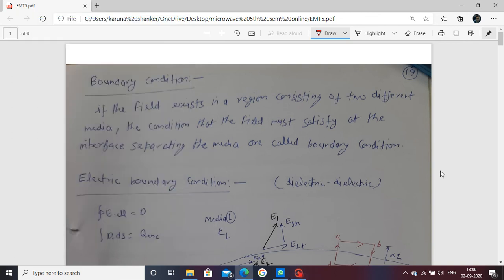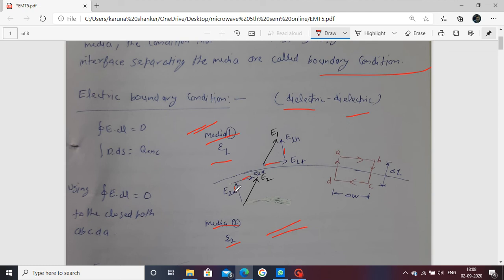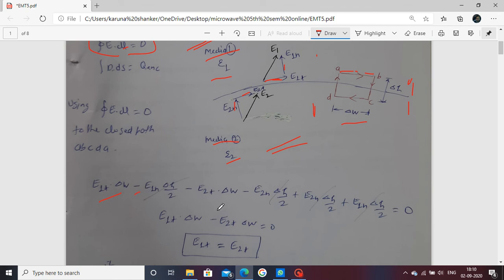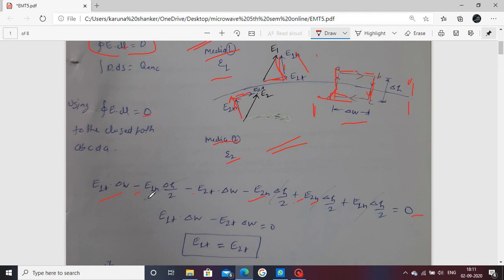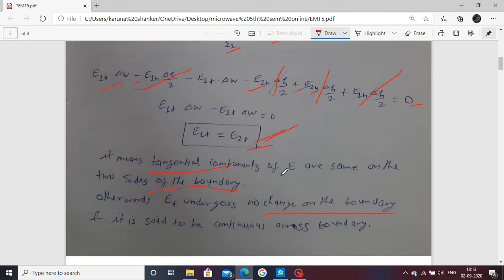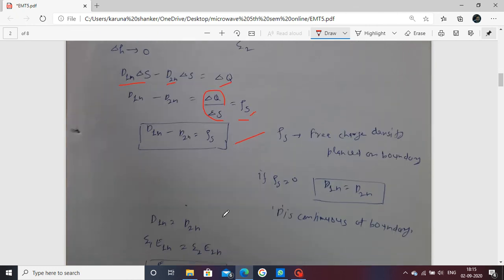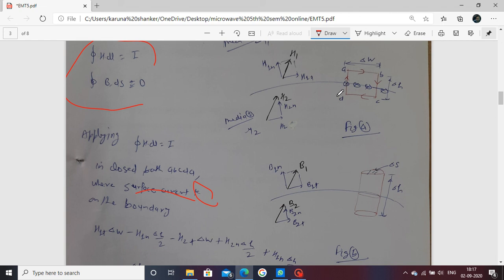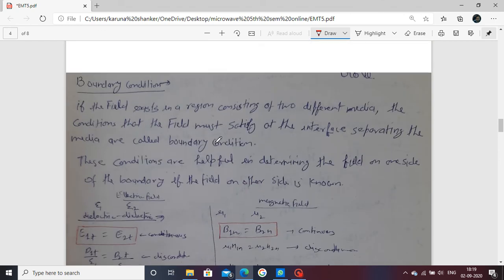Boundary condition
Microwave engineering